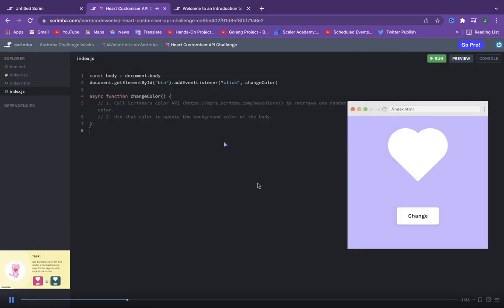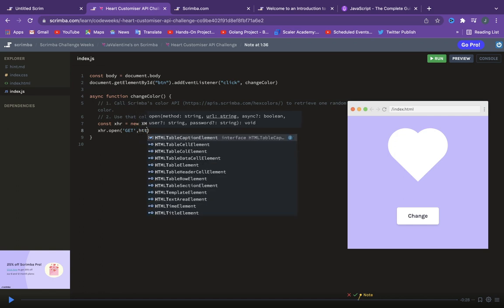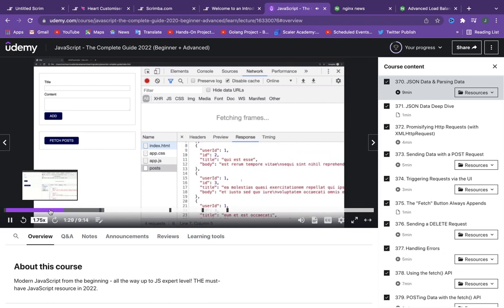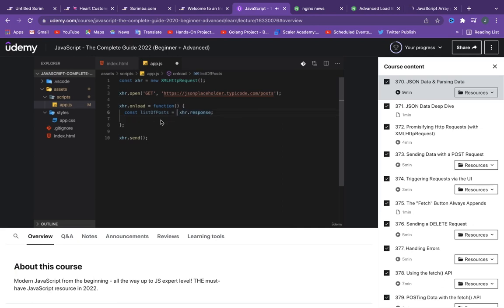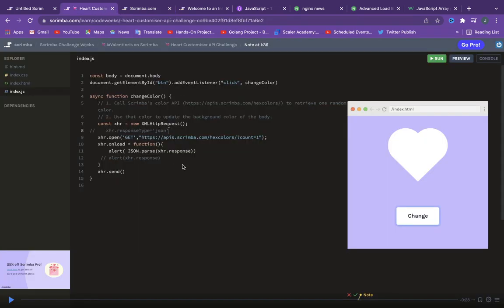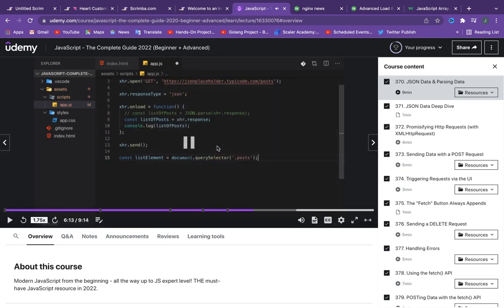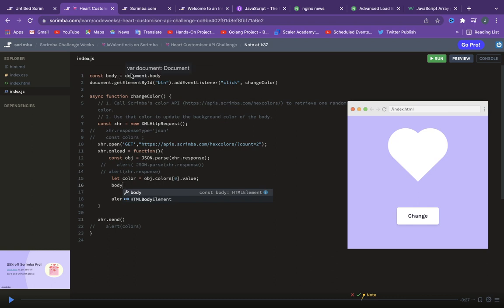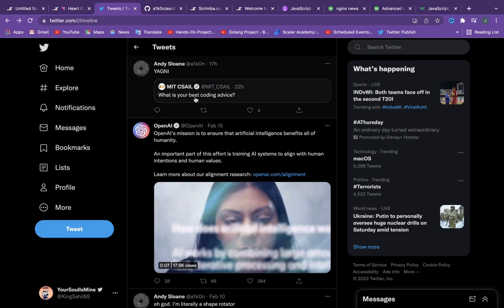Day 5 Scrimba Challange Week